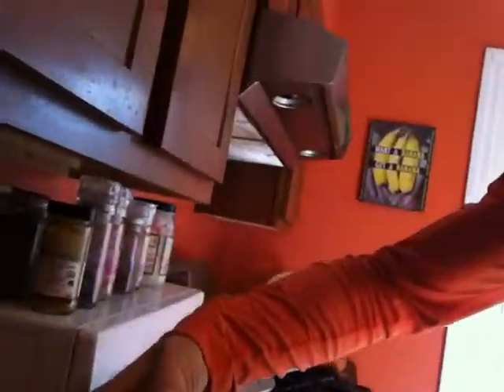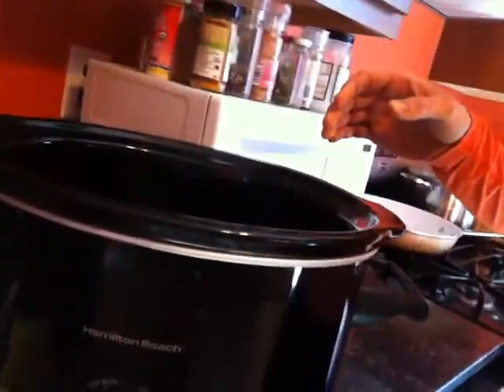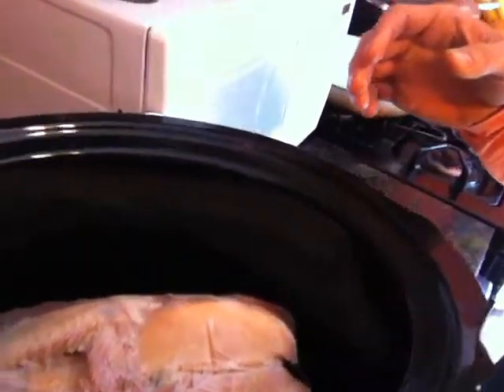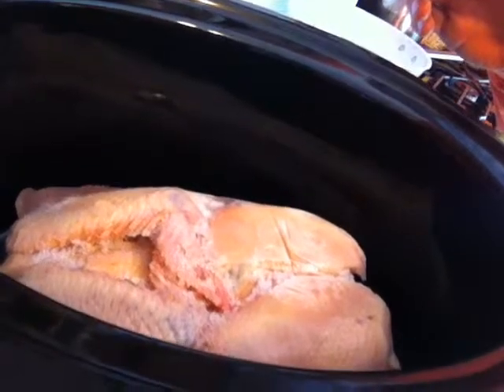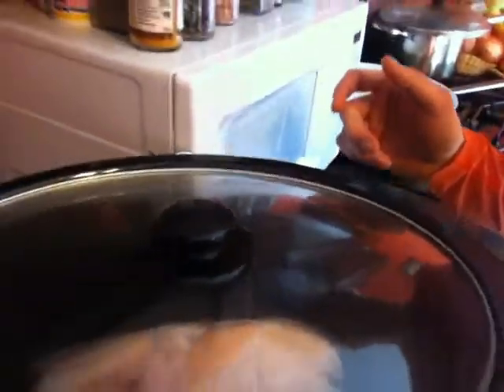Cooking Done Easy (w/ Chef CJ)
Eating healthy doesn't have to be difficult.  Follow as Chef CJ makes a chicken that's both delicious and nutritious.  Stop making excuses and take charge of your health.  Check out one of our nearby classes in Ballwin or St Peters, MO.